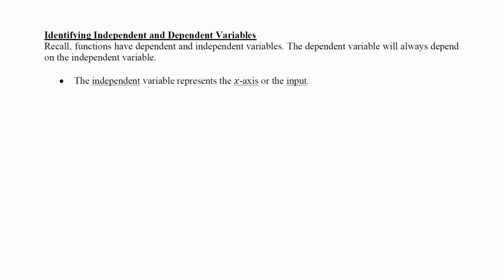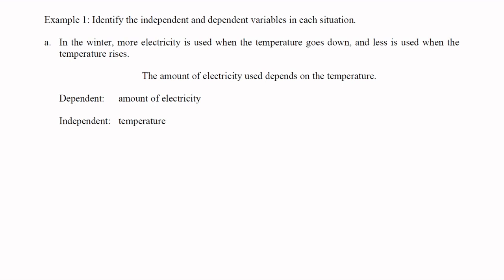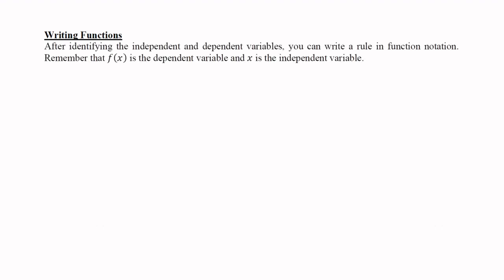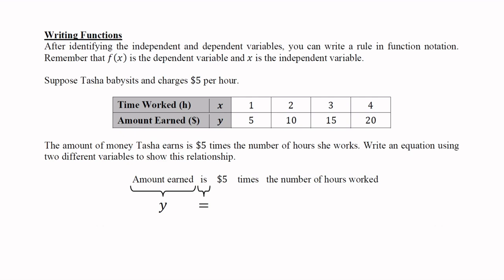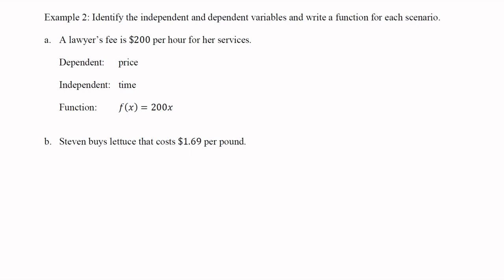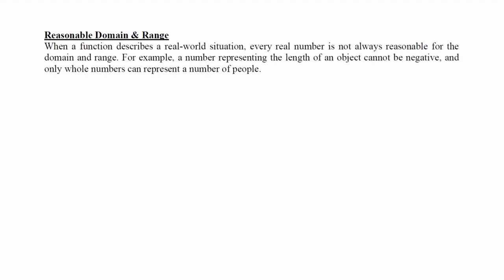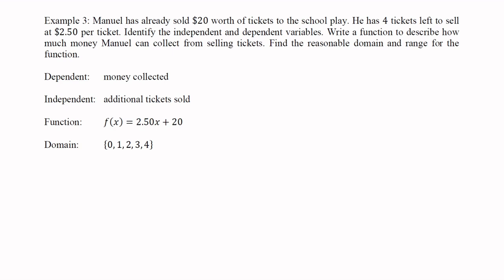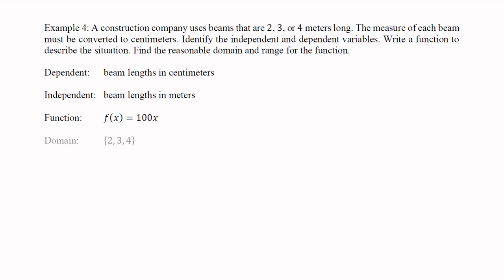Foundations in Algebra - Section 3.5: Applications of Functions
This video covers:
• Identifying Independent and Dependent Variables (00:09)
• Writing Functions (03:41)
• Reasonable Domain and Range (07:36)